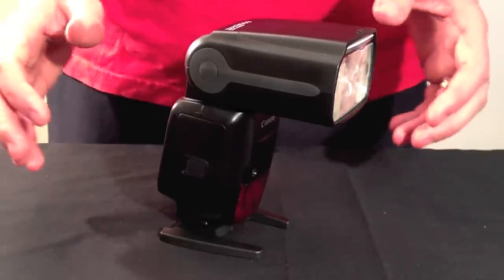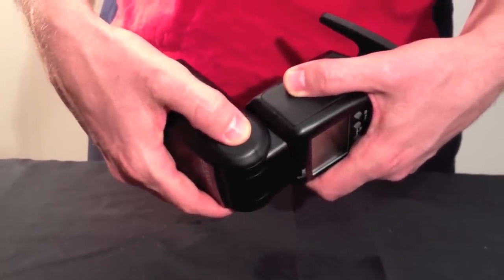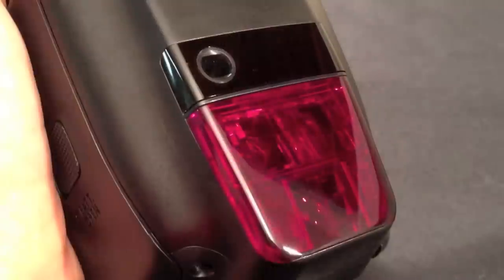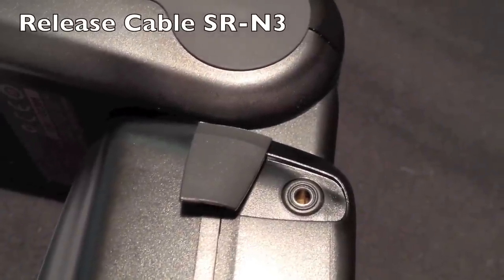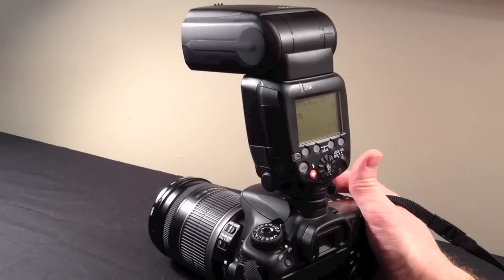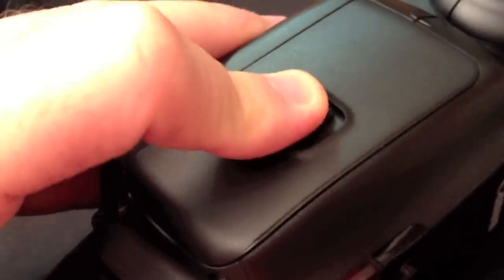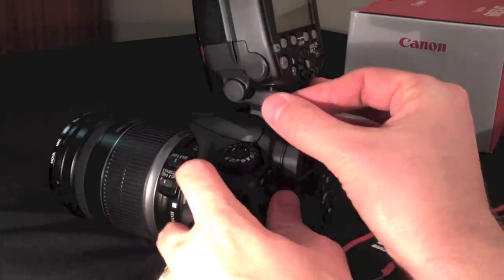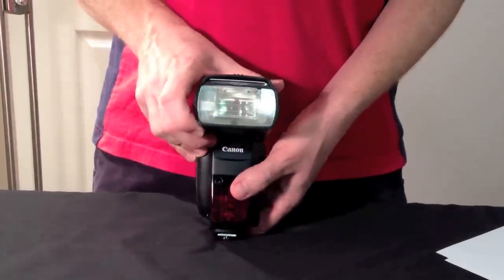Canon Speedlite 600EX-RT Review - Hands On Review - Features of the Flash Body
Review - Part 3. A brief review which looks at some of the features around the body of the Canon Speedlite 600EX-RT camera flash.

This is a hands on review of Canon's new flagship Speedlite Flash - the 600EX-RT. It's fairly large for a flashgun.

This review video is Part 2 of a multiple-part photography review/tutorial series on the camera flash.

This introductory review includes:

- introduction to the new flash

- a look at the swivel mechanism (for bounce flash photography)

- a demonstration/test of how quickly it can quickly fire the flash

- inspection of the battery compartment
- inspection of the weatherproof hot shoe foot mount
- the terminal ports located on the side of the Speedlite unit
- a brief look at the Dot matrix LCD panel
- the AF-Assist beam panel

 / IR panel at the front of the flash.

The new flagship Canon Speedlite flash features:
- wireless Radio triggering (wireless RT) in addition to optical triggering
 - control up to five groups of flashes.

- Zoom flash head

- maximum Guide Number (197 ft./60m at ISO 100).

- improved flash head durability, exceptional dust and weather resistance.

- AF Assist Beam

- Dot matrix LCD panel and backlit button

- Color filter holder for attaching Canon color gelatin filters.

- 18 Custom flash Functions

- Full flash head swivel.

This is the Future of Speedliting.

It was announced on 2 March 2012, at the same time as the Canon EOS 5D Mark III DSLR camera. It replaces the Canon 580EX II as Canon's flagship Speedlite.

(It is rumoured that there will be a Canon Speedlite 440EX-RT flash coming out with Radio Triggering later this year.)

It is designed to partner with the ST-E3-RT Speedlite Transmitter, which is fitted onto the hotshot of your Canon DSLR Camera. Radio triggering means that you don't need "line of sight" when using a flash in your photography. A real win for strobist photographers.

Filmed in 1080p HD HQ video.

Other tags (Ignore) -

Review Speedlite 600EX-RT Hands On First Look 600 EX RT EX-RT Camera Radio Triggering Trigger Triggered 600ex iii ST-E3-RT strobist EXRT cameras flash head Canon new gel filter holder DSLR photo photos photography EOS 5D Mark III photographer Reviews Nikon Unboxing Photograph (Visual Art Medium) professional studio demo radio trigger wireless iTTL eTTL speedlite demonstration strobe flashes transmitter BHPhotoVideoProAudio Pro tutorial training EF-S EF-M EOS-1D X camera New 580EXII EXii ii 580 EX-II light B&H Digital "How to" demo strobe strobist camera DSLR 580EXii Speedlite Nikon Speedlight flashgun